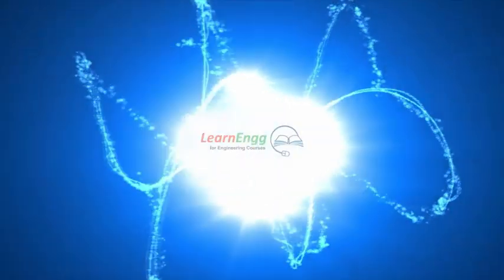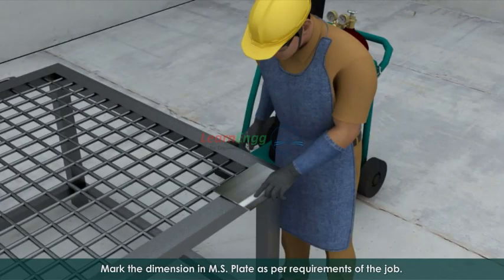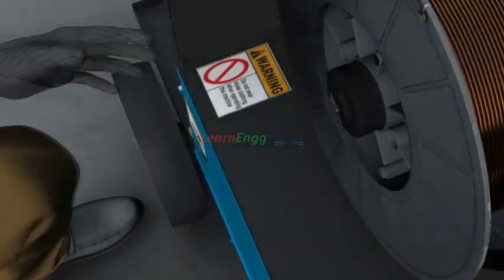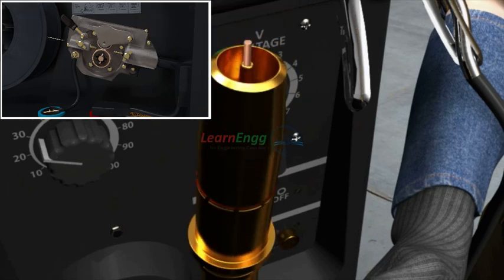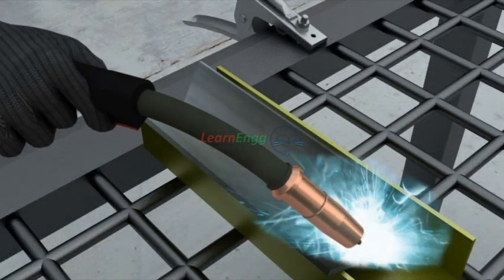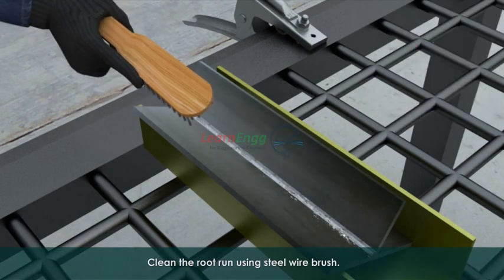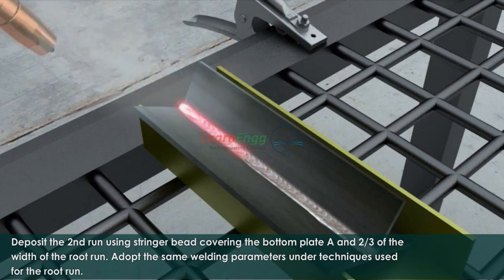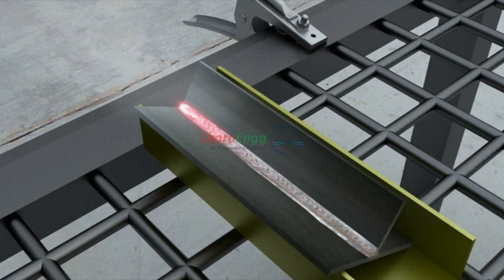Fillet Weld - T Joint on Mild steel plate | Animated Explanation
Here in this Video, animated explanation of Fillet Weld - T Joint on MS plate 10mm thick in flat position by dip transfer is shown.

Welding is the process of joining metals or plastics by melting them together, often with a filler material, to create a strong bond. In T joint welding, specifically, two pieces of material are joined at a right angle, forming a "T" shape. This technique is crucial for many applications, from construction to automotive repairs.

Key elements include:
Heat Source: Uses electric arcs, flames, or lasers.
Base Materials: Metals or plastics prepared for welding.
Filler Material: Added to strengthen the joint.
Shielding: Protects the weld from contaminants.
T joint welding ensures strong, durable connections, making it a fundamental technique in welding practices.